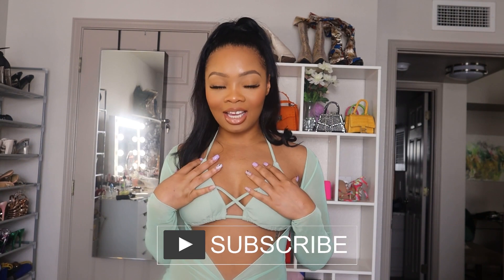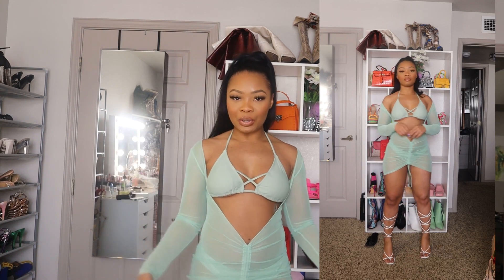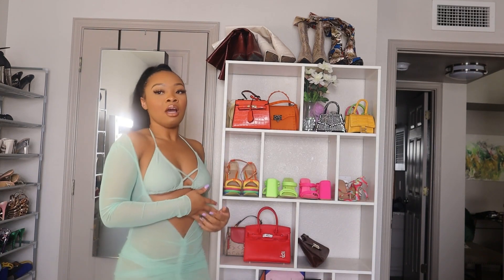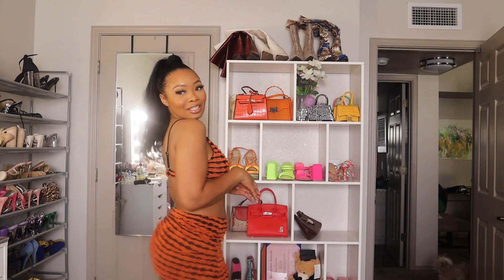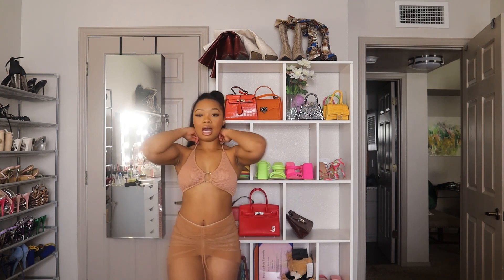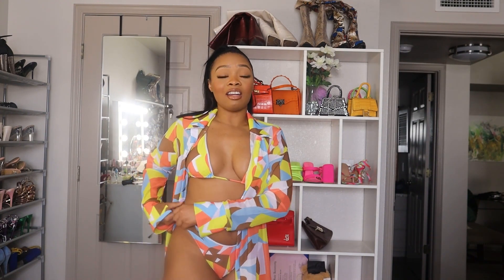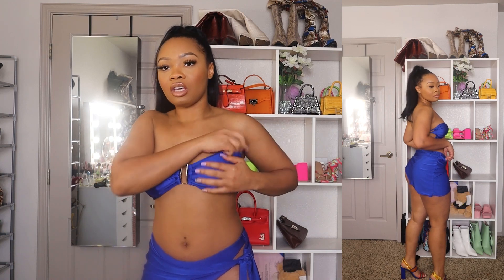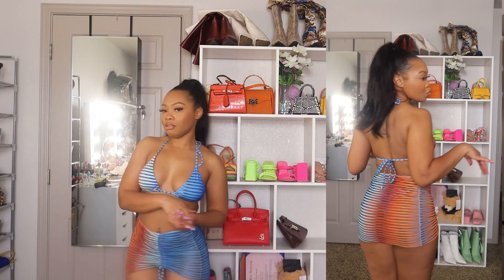SHEIN SUMMER SWIMWEAR HAUL 2022 | BADDIE ON A BUDGET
Baddie on a budget vacation swimwear try on haul for spring & summer time! These swimsuit sets are definitely giving luxury, and they are also super affordable!

1. 3pack Color Block Halter Triangle Swimsuit & Kimono
2. 3pack Textured Ring Linked Swimsuit With Beach Skirt
3. 3pack Solid Halter Swimsuit & Beach Skirt
4. 3pack Plain Halter Triangle Swimsuit & Cover Up
5. 3pack Lettuce Trim Underwire Swimsuit & Beach Skirt
6. 3pack Tie Dye Lace Up Swimsuit & Beach Skirt
7. 3pack Bandeau High Cut Swimsuit & Beach Skirt
8. 3pack Solid Lace Up Swimsuit & Beach Skirt
9. 3pack Halter Triangle Swimsuit & Cover Up
10. 3pack Striped Triangle Swimsuit & Beach Skirt

Amazon Store for products I use + MORE :

FAQ💕
• Age: 25
• Sub Goal 100k (92.5k)
• Camera: Canon 90D
• Vlogging camera: Canon EOS M200